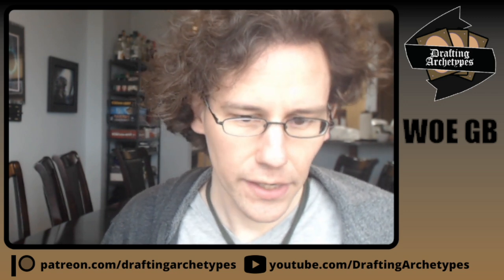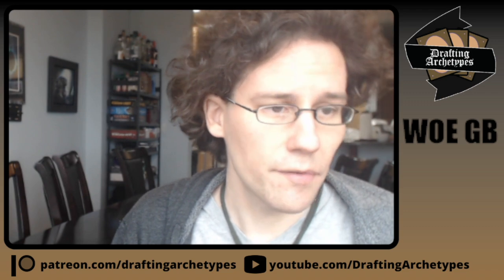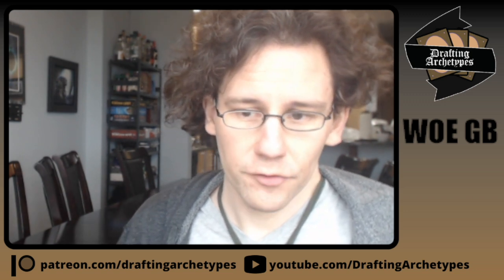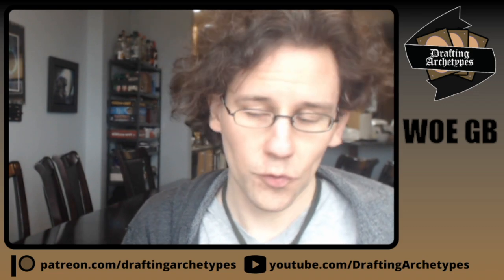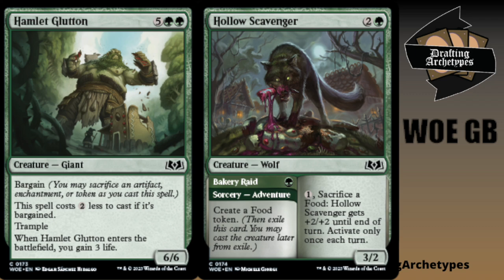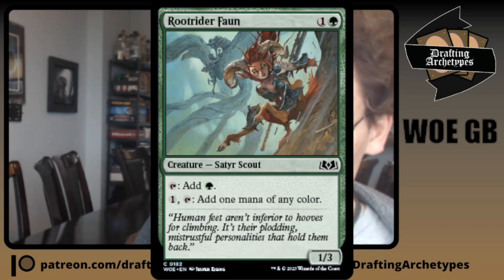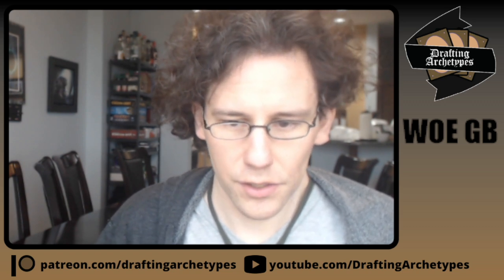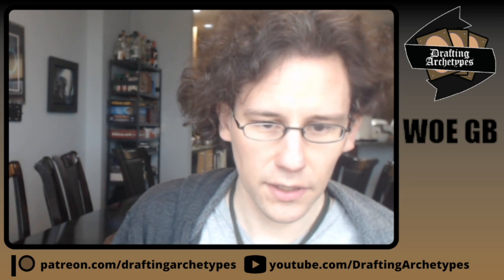Drafting Archetypes Episode 141: Green Black in MTGWOE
This week on the Podcast Sam Black dives into B/G in Wilds of Eldraine